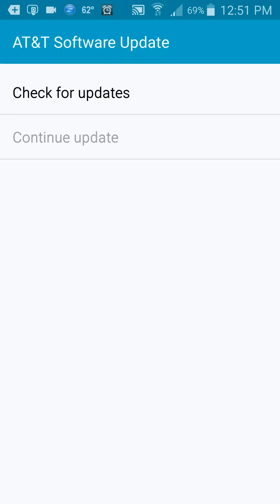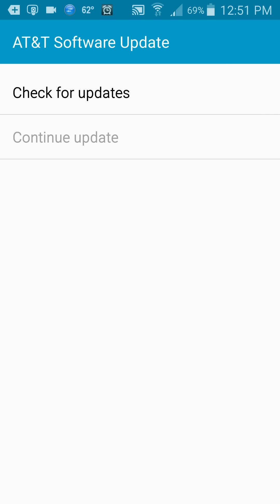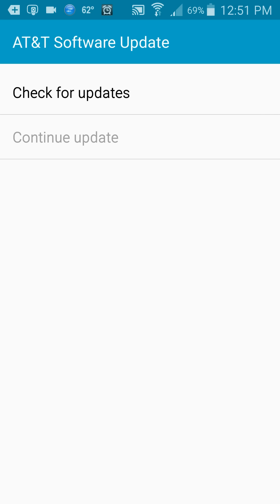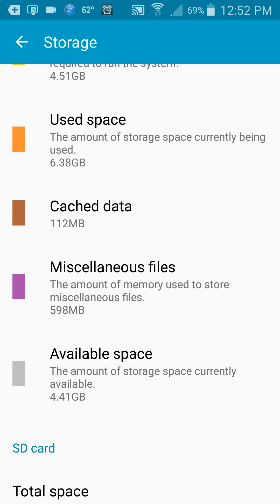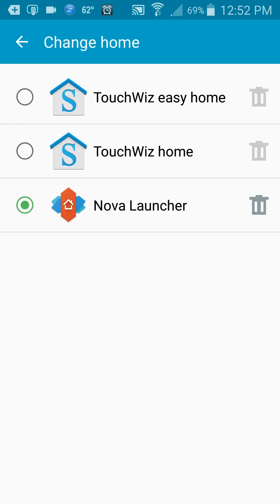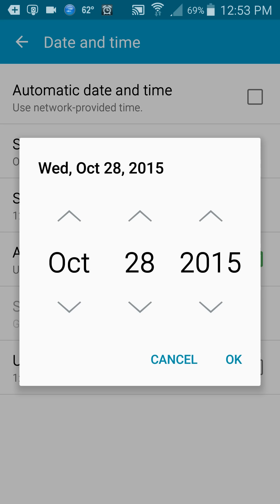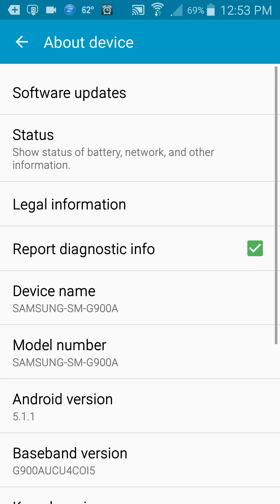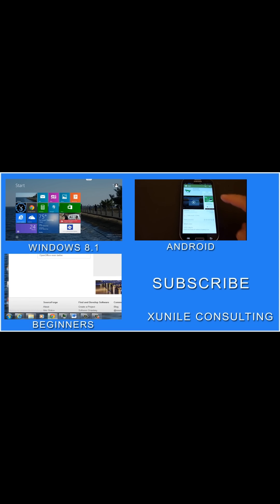Samsung Galaxy S5 Android 5.1.1 Update Failed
AT&T recently rolled out an Android update for Galaxy S5's to Android 5.1.1. If you attempted to download and install the update you might have run into a problem. If the update fails you can try the couple of recommendations in this video to try and solve the problem.

I'm glad I've been able to help so many people with this video. If you use the link to do any shopping on Amazon's site I will get a small amount of money from the purchase, it doesn't cost you anything. I don't want you to feel obligated, I really am glad that this video has helped so many people, thanks.